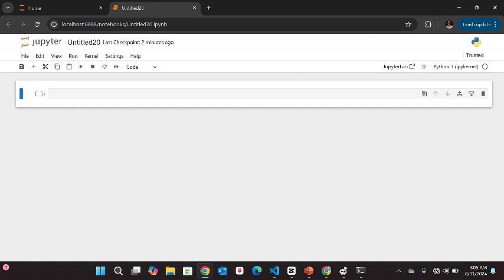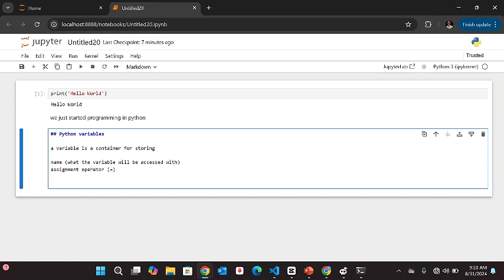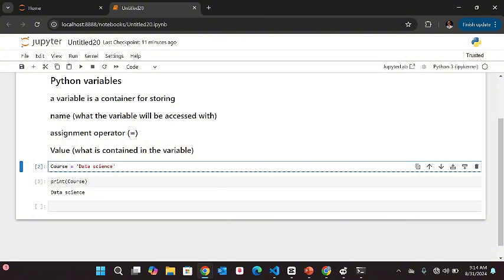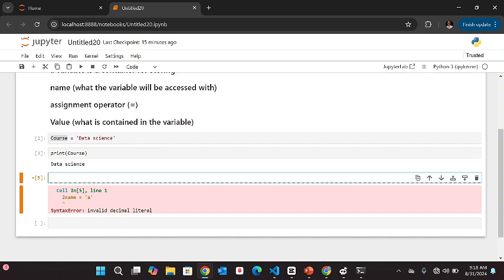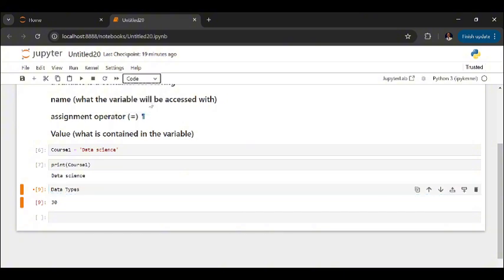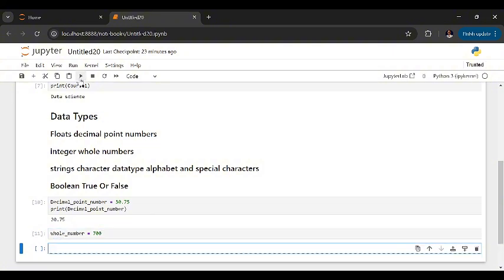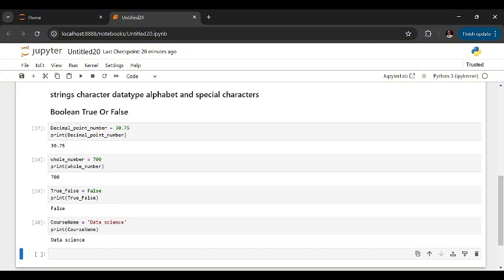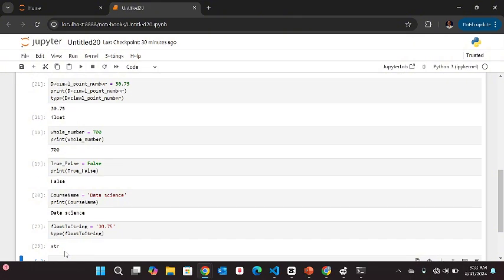Python from scratch for beginners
This video provides a comprehensive explanation of Python variables and data types, complete with practical examples tailored for beginners. The concepts are broken down into simple, easy-to-understand terms, ensuring that anyone can grasp the basics and confidently write their first lines of code without any hassle. It's a perfect starting point for those new to programming.